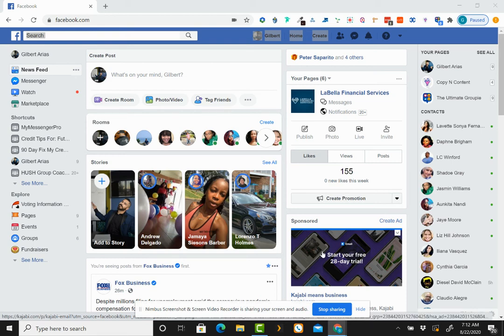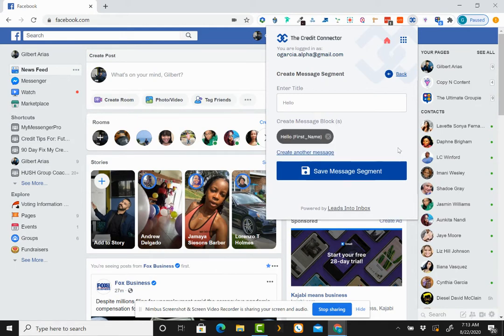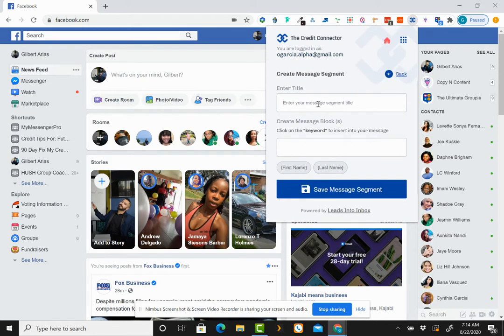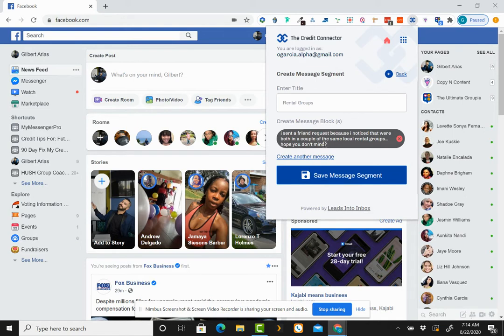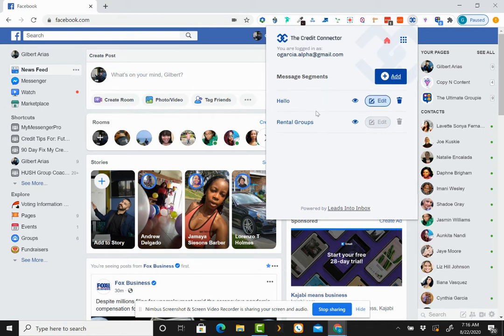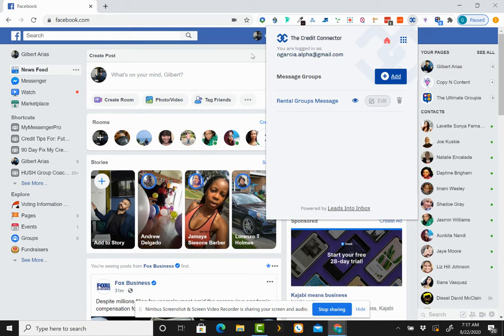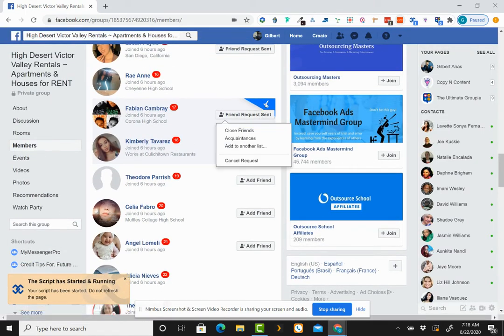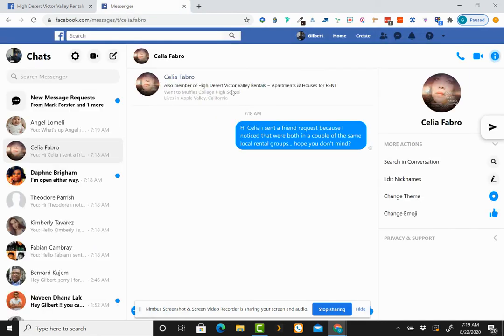2. Messaging Features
Personalized Message Feature